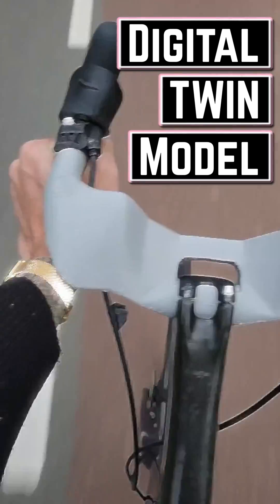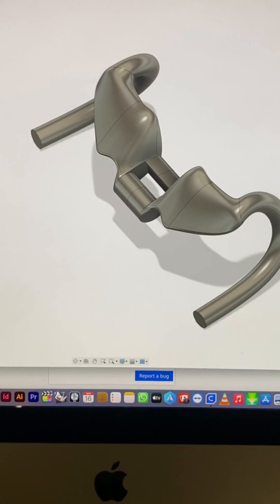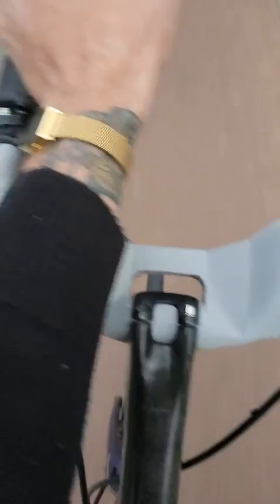Innovarion is not a standard (product)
We are excited to give you an exclusive look behind the scenes at TOOT Racing's high-performance bicycle development and design process. In collaboration with the University of Pavia, we use cutting-edge 3D printing technologies to create custom prototypes that enhance the performance of world-class athletes.

📐 From Concept to Prototype: We start with 3D models of athletes to verify and improve performance. Each component is custom-designed, 3D printed, tested in simulators or wind tunnels, and refined to achieve optimal efficiency.

🏅 Collaboration and Innovation: This partnership showcases a perfect synergy between engineering, design, and sport. Watching our prototypes in action demonstrates not only our technological capabilities but also the potential they offer in a professional sports context.

3D Printing and additive manufacturing: The cycling world, where parts and components are always visible, offers a unique opportunity to highlight 3D printing technologies. Our adaptive approach, starting from athlete scanning, moving through design and digital twin verification, and culminating in 3D printing, showcases the entire process. From ergonomic prototypes to functional models for testing, and finally to additive manufacturing for the finished pieces, this is the ideal setting to demonstrate 3D printing's potential. The final product, in the hands of the athlete, becomes a tool for feedback and continuous optimization.

Watch the video to see how we transform innovative ideas into concrete reality, taking cycling performance to new heights.